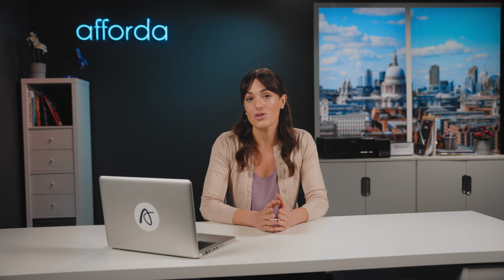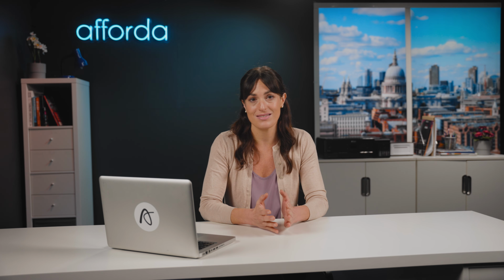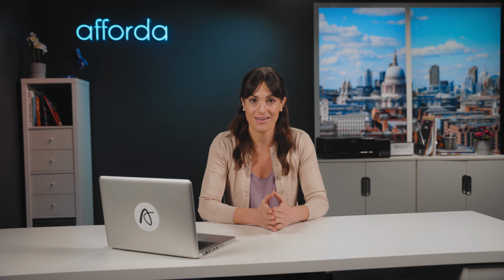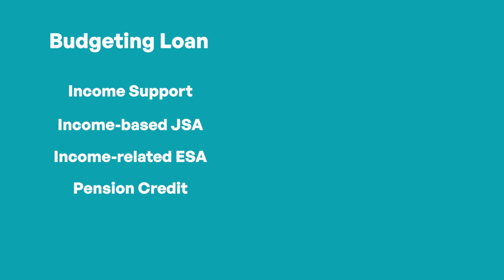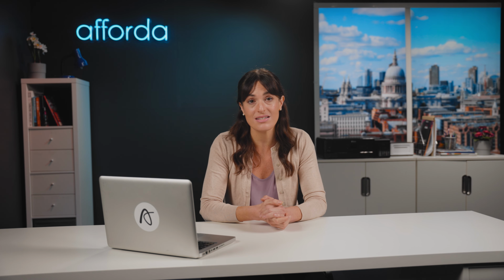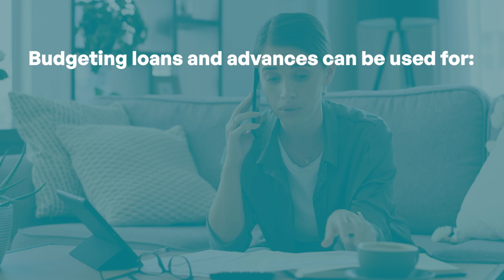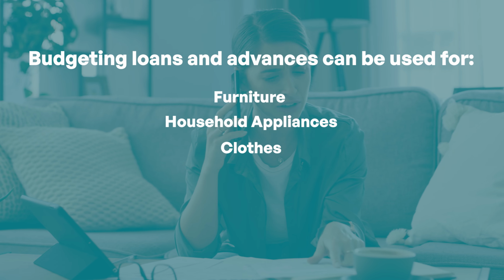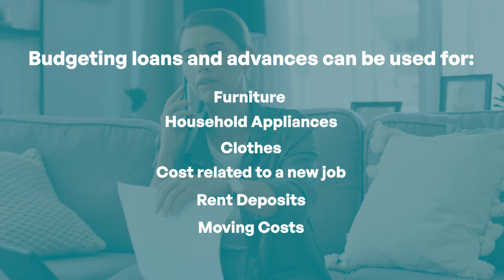Budgeting Loans and Advances Explained | How to Apply & What You Need to Know | Afforda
When unexpected bills hit, budgeting loans and advances can be a financial lifeline. These interest-free government loans help with essential costs if you’re on Universal Credit.

In this video, we explain:
 ✔️ The difference between budgeting loans and budgeting advances
 ✔️ Who is eligible to apply for each type
 ✔️ How much you could borrow and what you could use the money for
 ✔️ How to apply and what to expect
 ✔️ Pros and cons to consider before borrowing